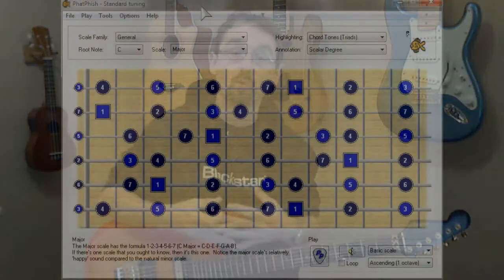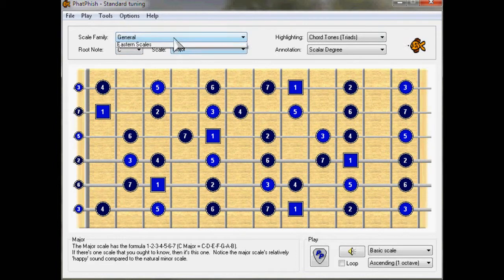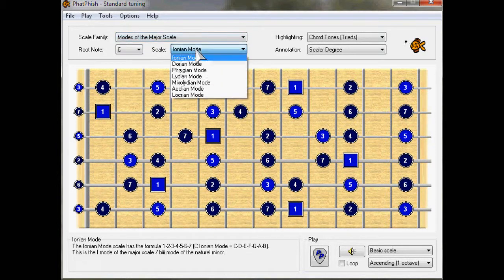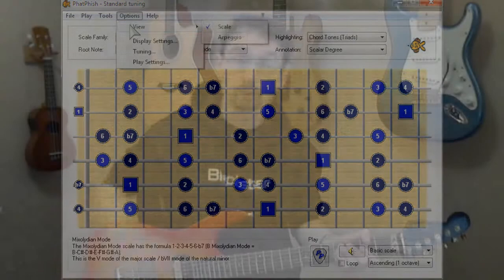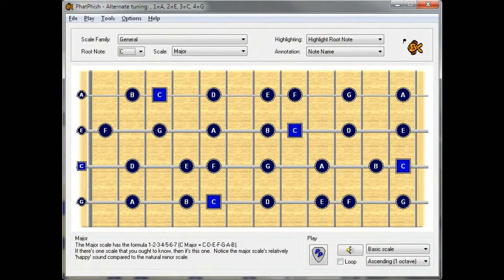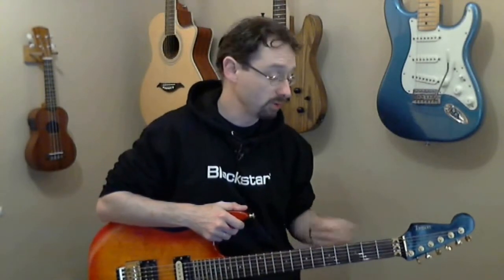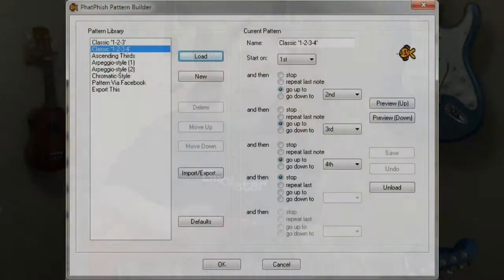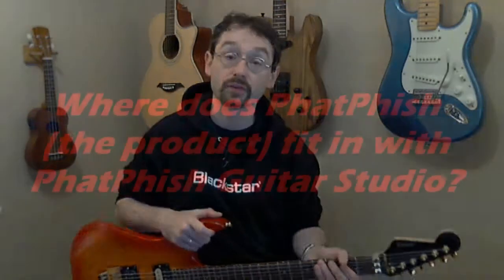20 Questions (& Answers) About PhatPhish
In this video I answer some of the most commonly-asked questions about PhatPhish.